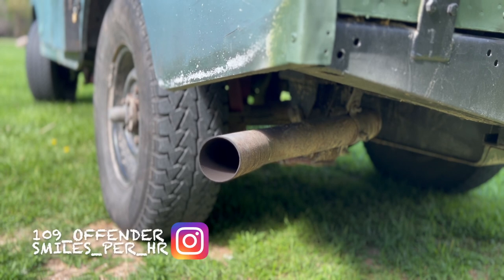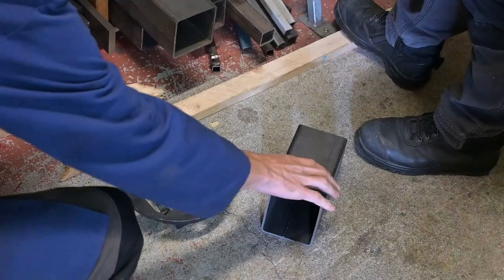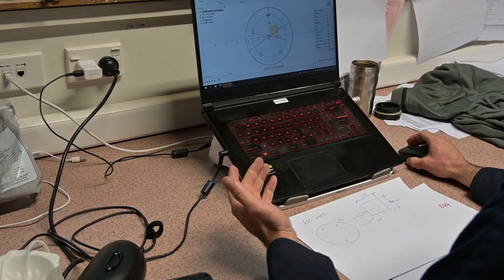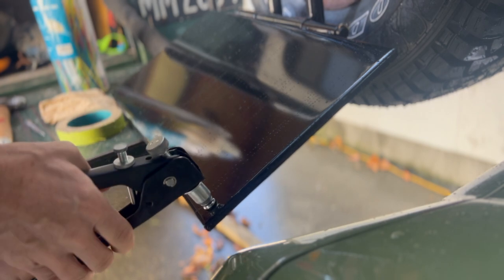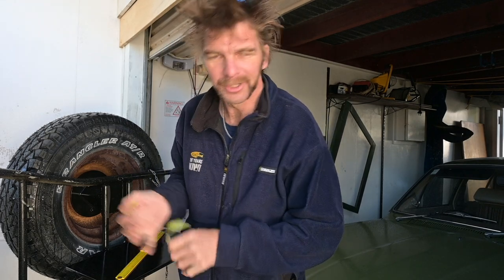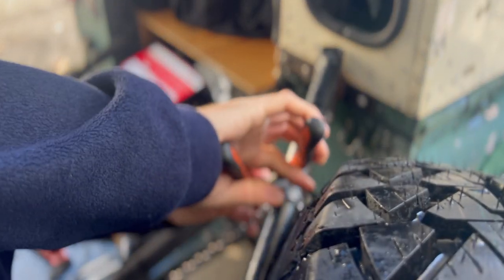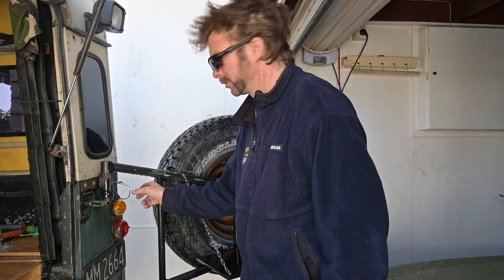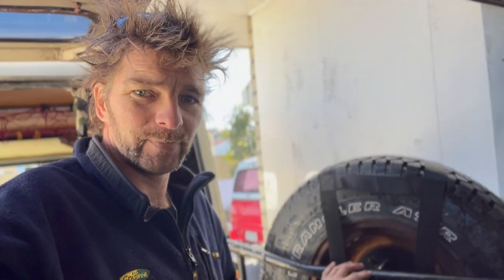Well Hung - Series 3 LandRover Spare wheel carrier and outdoor kitchen modifications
The Offender, A series 3 LandRover had a homemade spare wheel carrier when I purchased it, and it did the job fine. That was until I added a tow hitch. The spare wheel fouled on the tow hitch receiver, making my bin bag useless.
After much consideration and living with the issue, I decided that modification was the best solution to meet all my needs for camping and travel.

The job turned out to be a bit bigger than we thought.